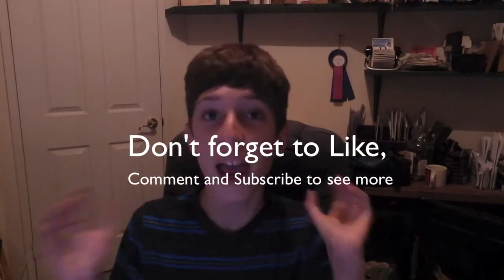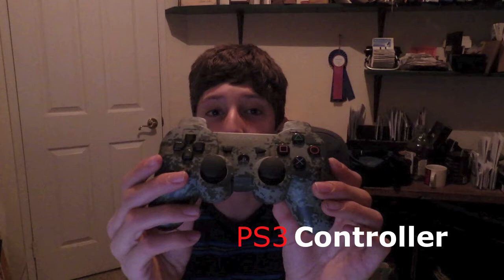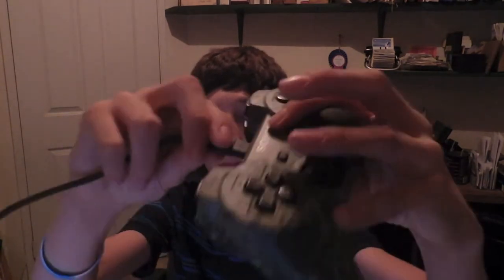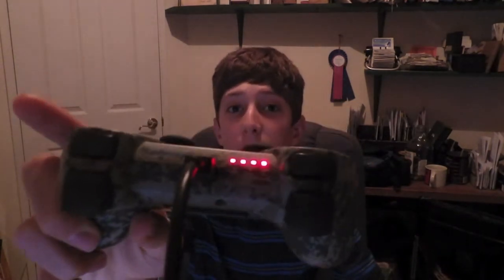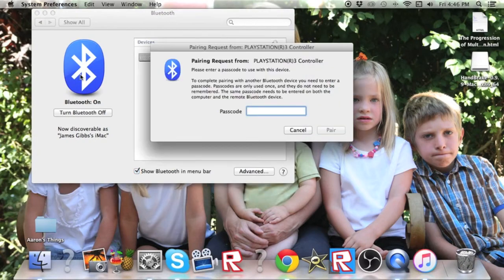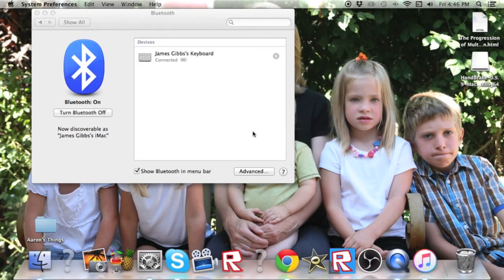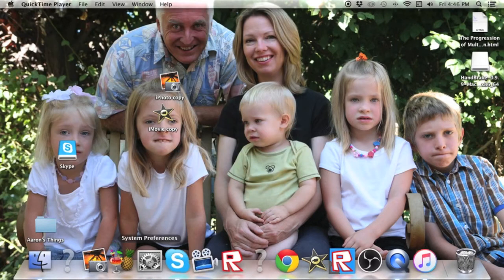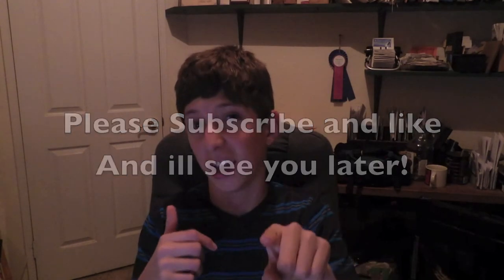How to Connect A PS3 Controller To a Mac Computer To play Roblox!!!